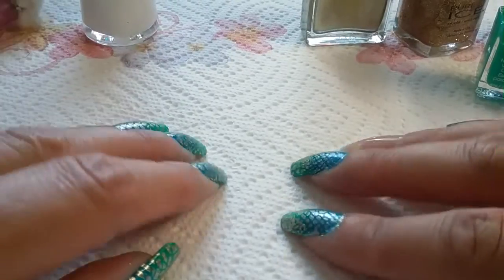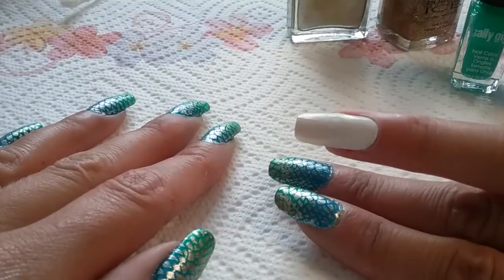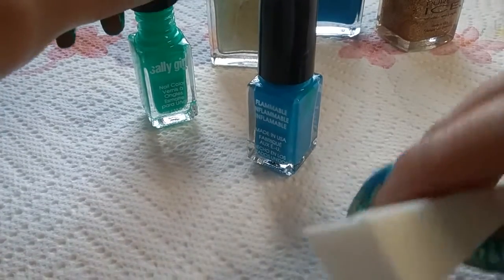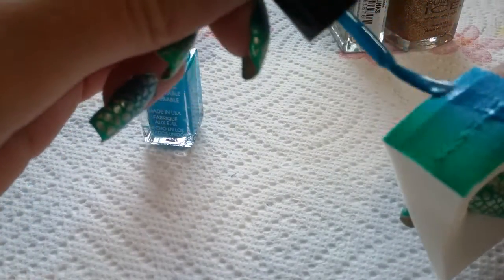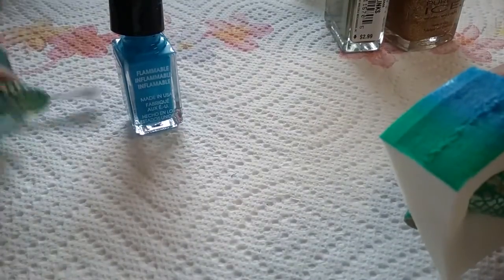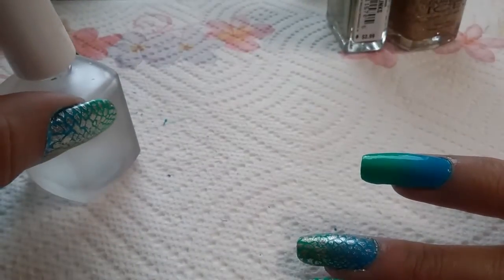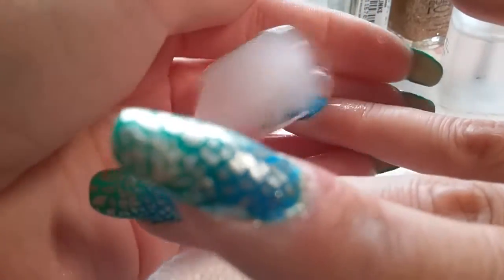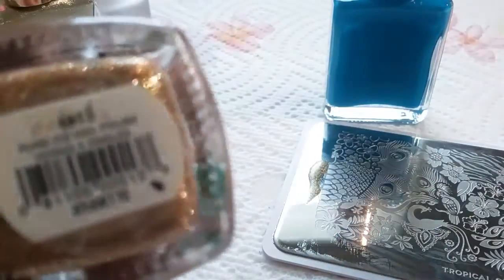Gold Snakeskin On a Cool Gradient Nail Art Tutorial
My stamper

Scraper-a random generic gift card that has 0 value, you can use what works for you. I like gift card for better grip:]

Polishes:
Revlon top speed in Spirit
Any minty green polish that you have
Any neon blue polish or lightning blue by studio M, works too.

Polishes used for stamping:
Studio M collection in Gold Links
Pure Ice in Studette